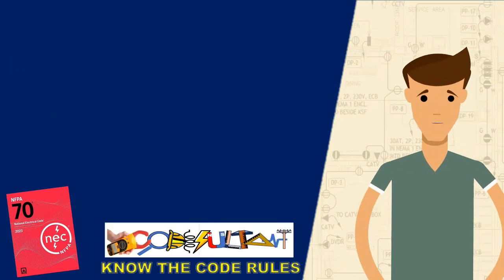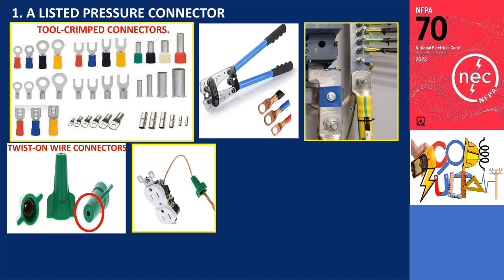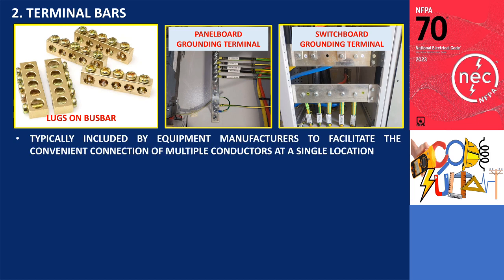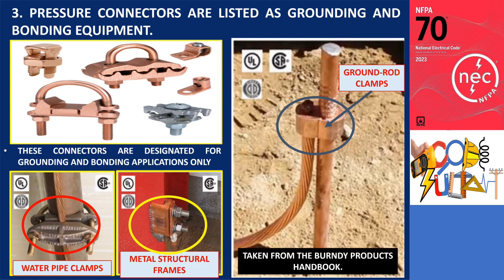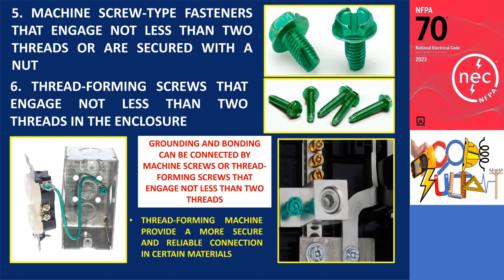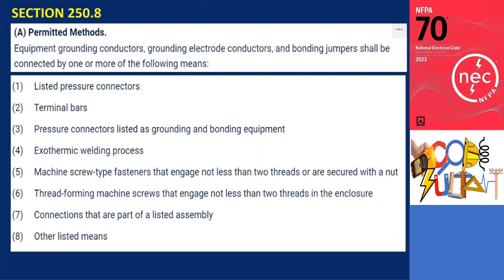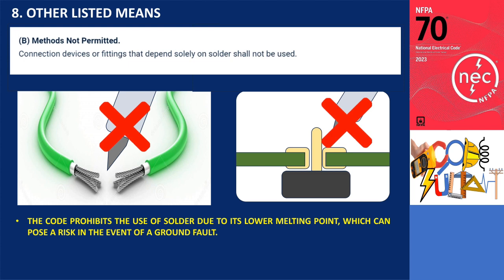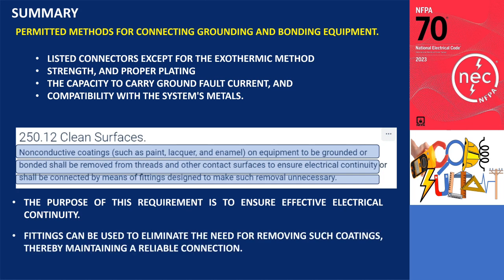CONNECTION OF GROUNDING AND BONDING EQUIPMENT 250.8 NEC 2023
This channel focuses on the interpretation and analysis of the electrical code and standards, mostly the Philippine Electrical Code and NFPA 70 National Electrical Code (NEC), including tutorials, how-tos, and DIY for best practices of the Electrical Code and National Electrical Code, and livestreaming.

Electrical Standards,
NFPA Codes,
Fire alarm,
Electrical Installation,
Electrical Design,
Electrical Practitioners,